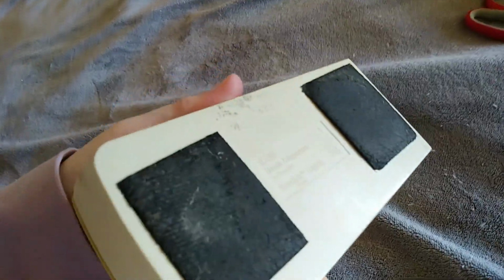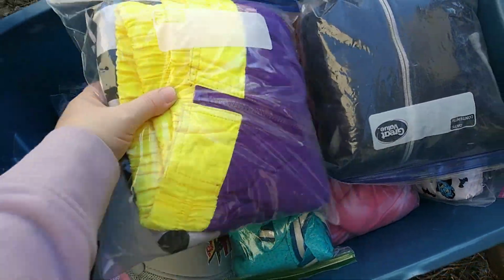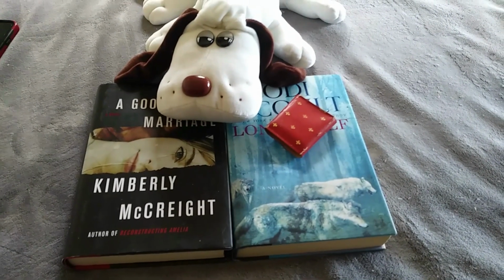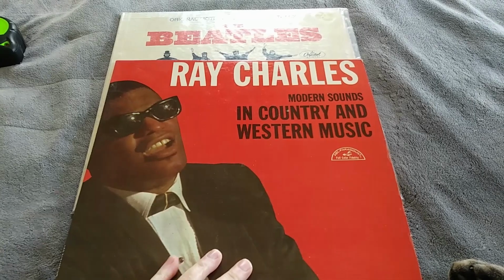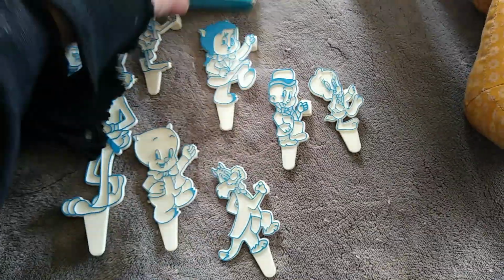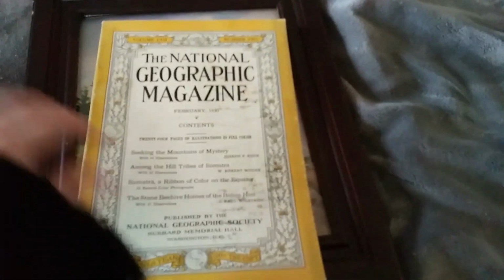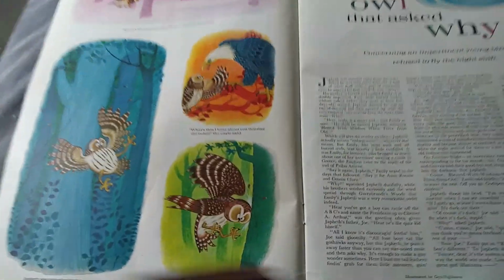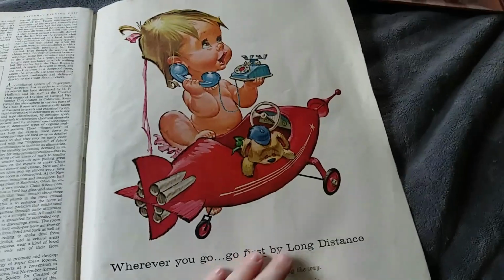After 3 Days at the BINS, We Have A LOT To Do. Listing, Projects, Organizing, SOLDS. Whewwwww!!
We Bought a ton of new stuff the last few days. Time to list, organize, tag, package, ect.